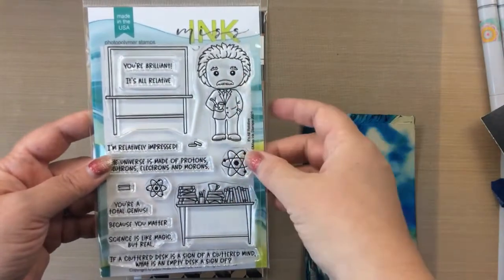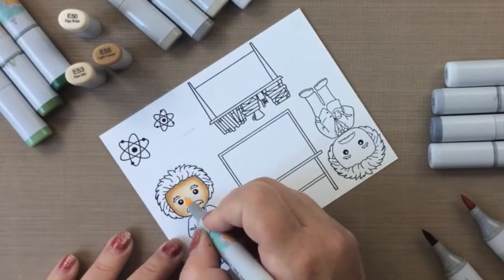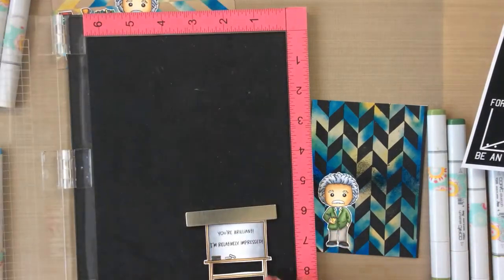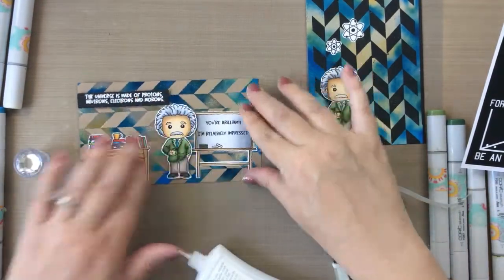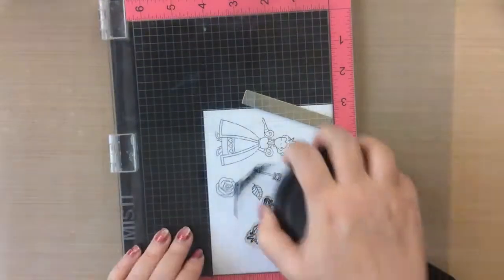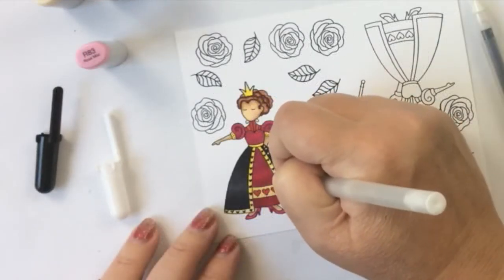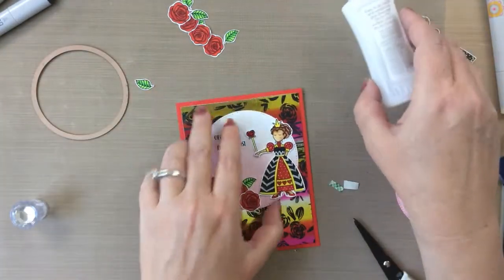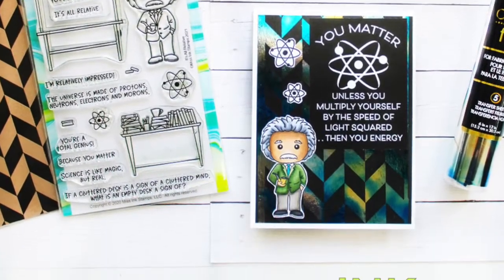Four Foiled Background cards with Toner Sheets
Join Kari as she shows you how to use Deco Foil Toner Sheets to create Four Foiled Background cards. She is using It's All Relative and The Queen of Hearts stamp sets for these cards!

• Therm O Web - iCraft - Deco Foil - Kraft Toner Sheets - Slimline - 4 x 9 -...

• Therm O Web - iCraft - Deco Foil - Clear Toner Sheets - 8.5 x 11 - Blossom...

• Simple Sayings - A Blank Canvas - 8.5 x 11 - 3 sheets

• Simple Sayings - Pi Day - 8.5 x 11 - 3 sheets

• Therm O Web iCraft 5 Pack Summer Rainbow Deco Foil Transfer Sheet

• Therm O Web iCraft 5 Pack Lapis Watercolor Deco Foil Transfer Sheet